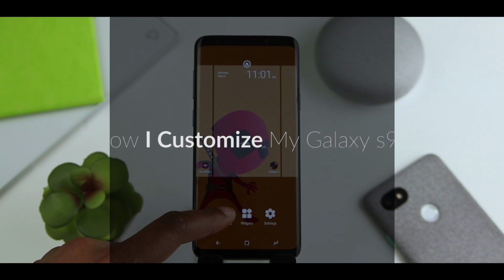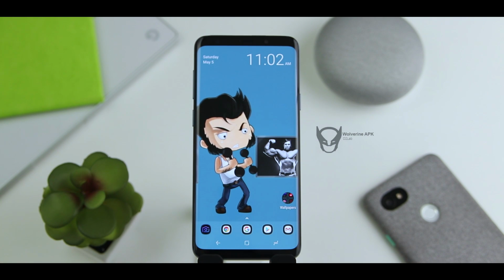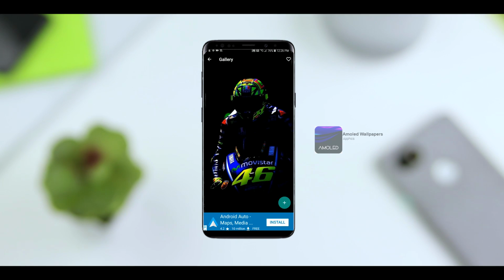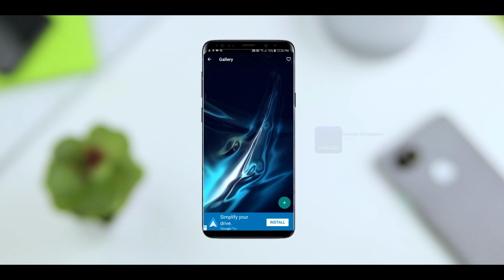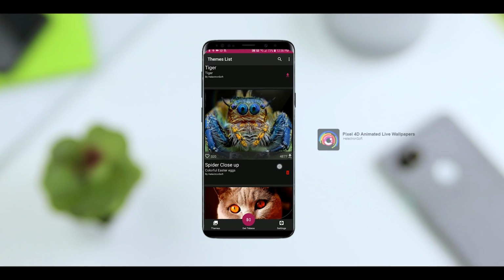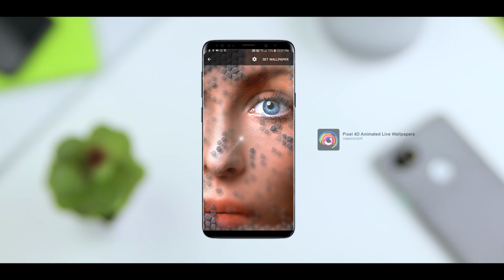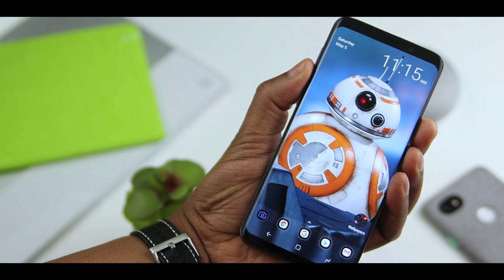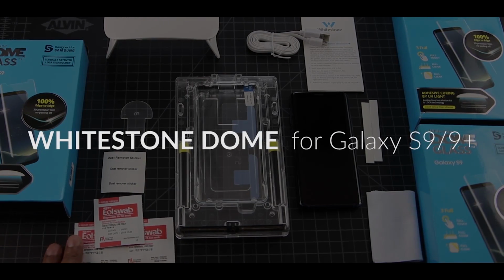Wallpapers?? | My Nova Launcher Setup Part 1 | Whitestone Dome Winners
Many android users who watch Youtube at some point are in search of information that relates to customizing their phone.  Without a doubt, I'm certainly one of them.  Which happens to bring me to the reason for today's video.

Enin here from U Droid Mania and this is part 1 of how I customize my phone.

Any time I'm building a theme on my phone, it all starts from the wallpaper.  It's the one thing that you'll see the most of and so I draw inspiration from it.

On the regular, I change my wallpaper daily, and sometimes more than one time in a day.  Yeah, I know,  I know, but I can't help it.

This first wallpaper I'll just show you guys because it's already on my phone.

This is actually an APK that I found from D2Lab as I poked around on Google last year and came across this creator.  I like to use these when I'm on my pixel 2 xl or running the pixel launcher on another phone and know that I wont be theming it.

There not much to customize, other than size an location of deadpool, but it's just plan fun to watch.

From this same creator, you'll also find a wolverine live wallpaper which I happen to like as well.  With this one, you can change the background color, size and position.  He's pretty grumpy as you can see.  So I don't bother him too much!

Alright, so let's go ahead and get started.  First up we have Amoled Wallpapers.  If you have an Amoled display on your phone, then this app is one to check out.

It has the standard UI that most wallpaper apps have these days with the floating action button in the bottom right.

New wallpapers are posted all the time so the app defaults to the Recents tab.  On any of the tabs you can scroll through until you find something you like.

Or, if you have an idea of what you're looking for you can choose that category to find it.  There's no search here, which is fine because usually I have no idea what I'm looking for.

It doesn’t take me long…in fact I've already download 4 or 5 of them just now.

Next up we have Fondo.  I like this app because of the way it mixes things up.  These wallpapers have a cartoony look to them, are punchy in terms of color and a good way to change things up when I'm coming from a black wallpaper.

There's several categories to choose from each having several wallpapers.  Just make sure to heart your favorites so that you can save them for the next time you use the app.

Now this next one, I felt was a must with all the new Marvel movies lately and it's called Superhero Wallpapers.

There's plenty of times that you'll find my phone superhero themed out, aint no shame in my game.

I always have a specific category in mind and head there first.  If you haven't tried…you might want to.

Next, we have Pixel 4D.  There's only one page when you open this app so it defaults to Themes.  While I didn't find as many free wallpapers as I would have liked to of seen, I was able to  make do.

These wallpapers have a parallax effect so that when you move your phone, they move as well.  And when your phone is at rest, they move left to right.

In terms of battery I have found that the impact is minimal, meaning I still get through a full day with a single charge.  So if you see something you like, go ahead and download and install it.

And last by not least we have Wallz. Now I've been using wallpapers from each of these apps all week, and like I mentioned I'm going for a minimal theme so the wallpaper I use will come from this app.

As you'll notice though, this app kindof has wallpapers from all those before it.

I've got the links down below, so go and check them out.

Before you go, let me know what you think of these.

In part 2 I'll be covering Zooper Widgets, and in part 3 my Nova Launcher setup.

And now the moment some of you are here for.  Winners are listed here so go ahead and pause the video to see if you've won.